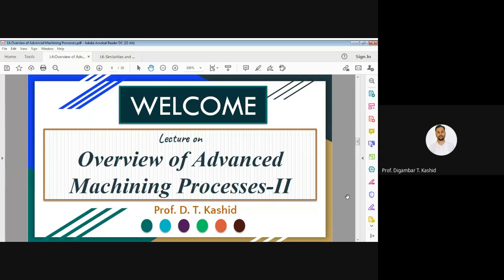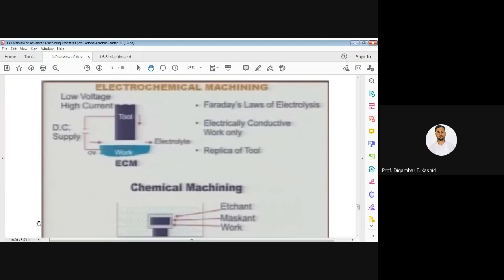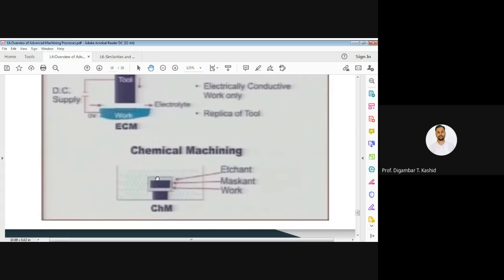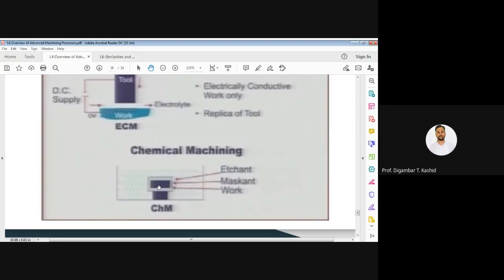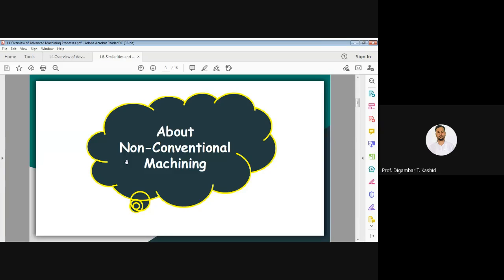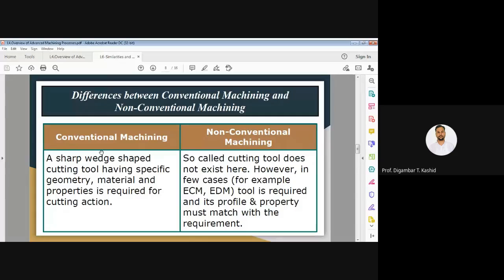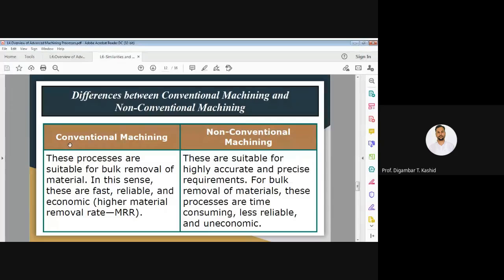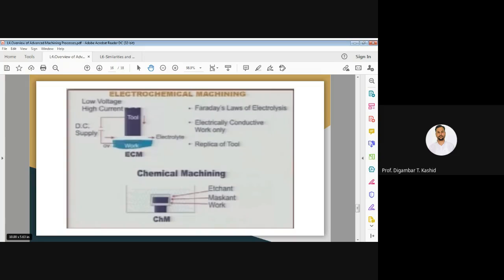L6. NCM_Similarities and Difference between Conventional and Non-Conventional Machining Processes